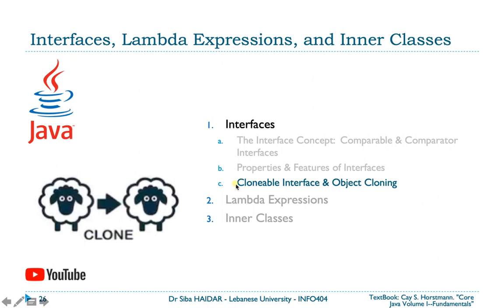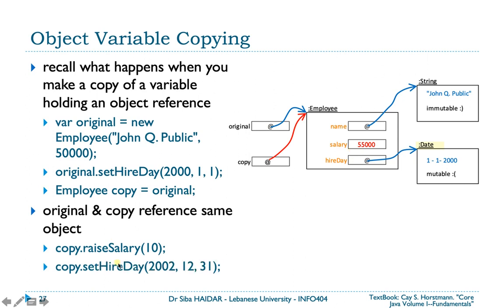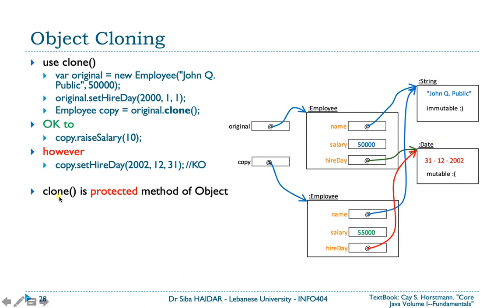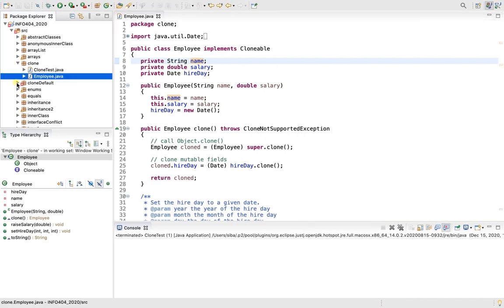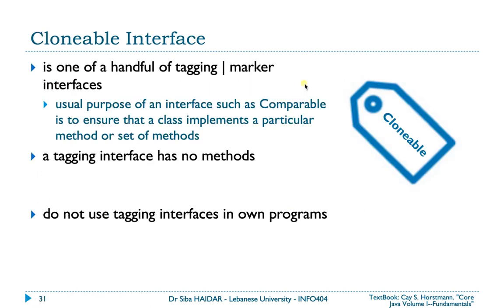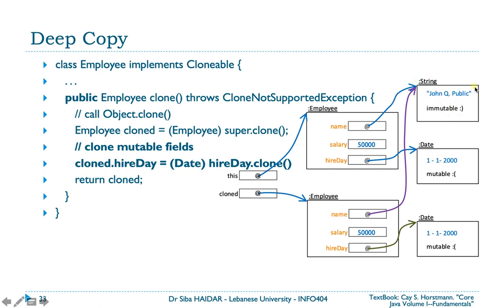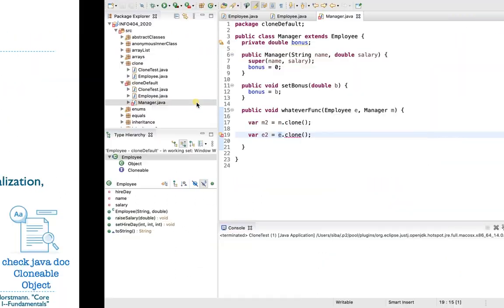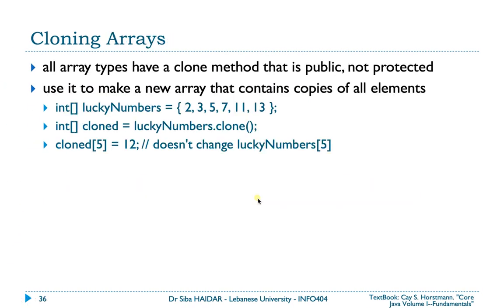Cloneable Interface & Object Cloning (INFO 404 ch 02 section 1.c)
Video Outline:
00:00:00 Cloneable Interface & Object Cloning
00:00:12 Object Variable Copying
00:04:08 Object Cloning
00:08:05 The clone() Issue
00:12:04 Cloneable Interface
00:13:58 Shallow Copy
00:15:07 Deep Copy
00:17:18 CloneNotSupportedException
00:17:58 Cloning of Subclasses
00:23:36 Cloning Arrays
00:24:20 The End

Computer Science  - MS Degree - 4th year

TextBook: Cay S. Horstmann. "Core Java Volume I--Fundamentals"